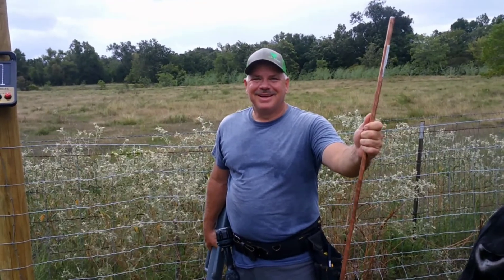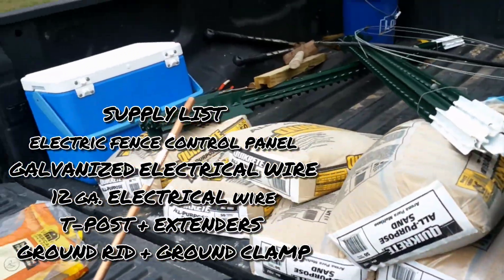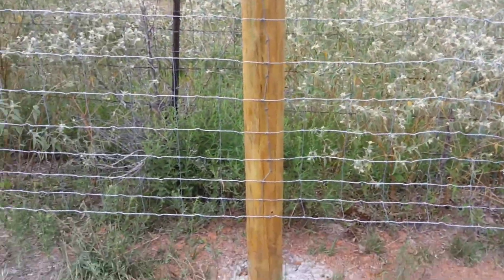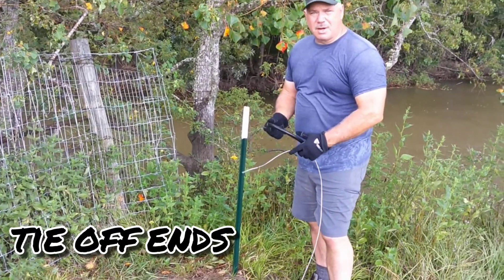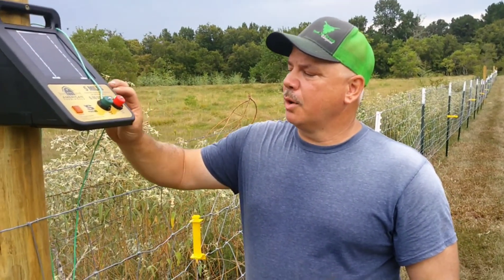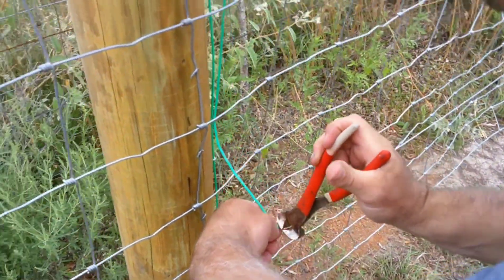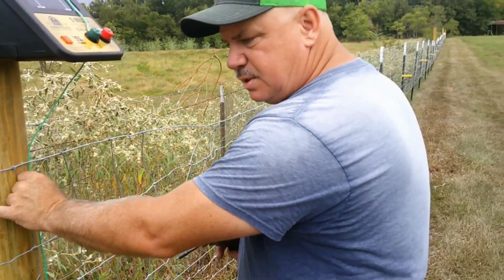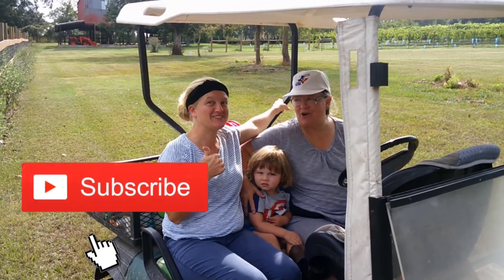How to install an Electric Fence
We install an electric fence to keep our bull in. It is cheap and easy. Our bull stayed on our side of the fence since we built it. this is a guide and tutorial on how to install an electric fence.